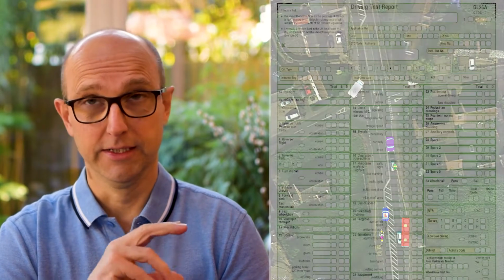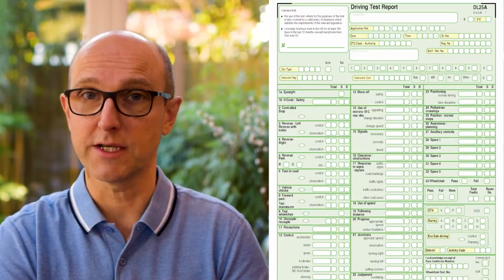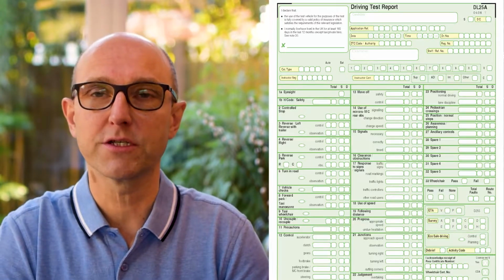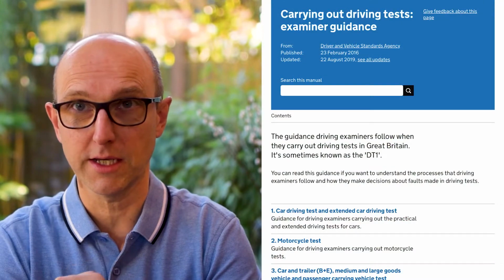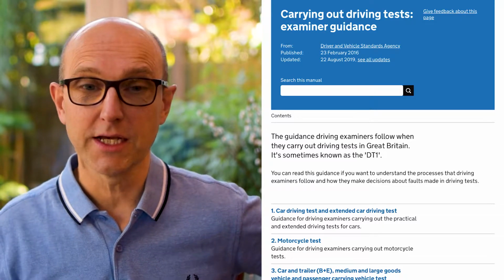CROSSROADS | ADI Part 3 | Fault Analysis Workshop (driving instructor training)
In this driving instructor video, study the picture of the Crossroad and then correctly identify the fault, analyse and remedy.